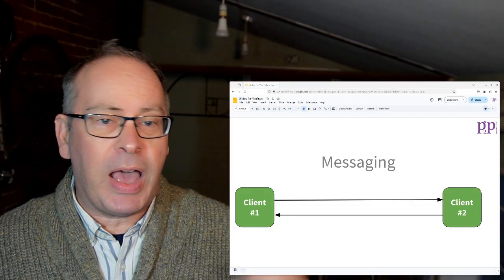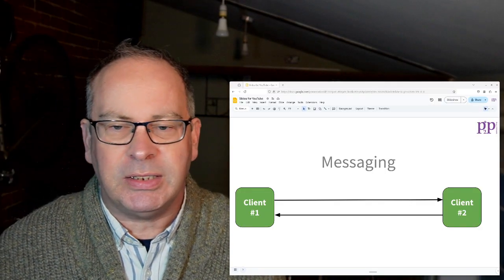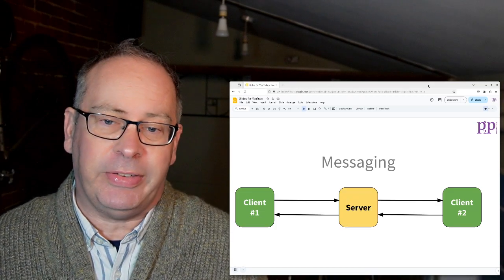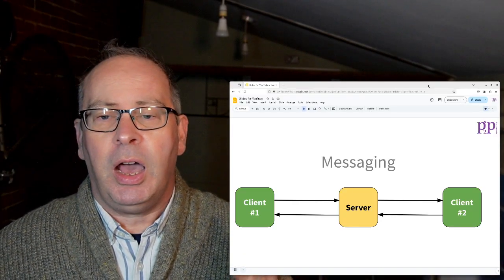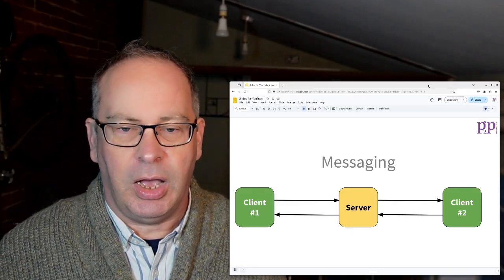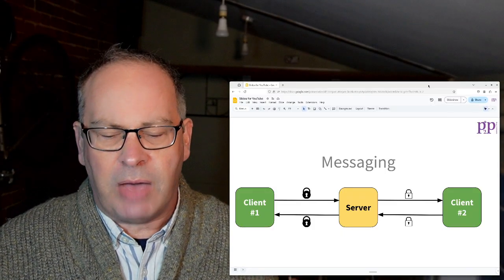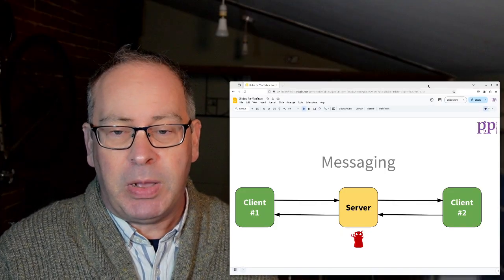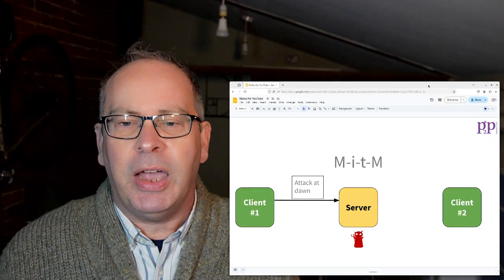What is end-to-end encryption?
What is it, and why is it important?  This video explains end-to-end encryption and why it's important for avoiding things like man-in-the-middle attacks